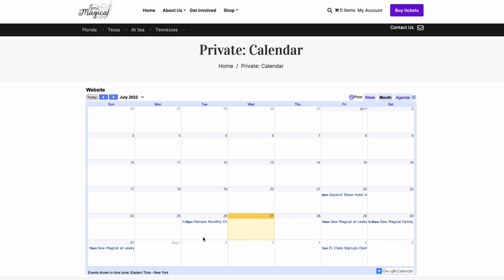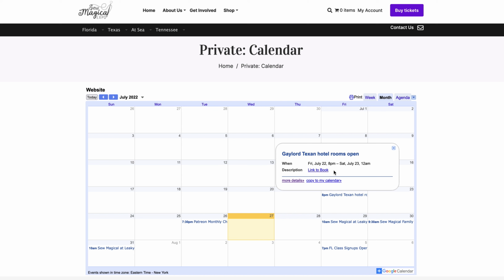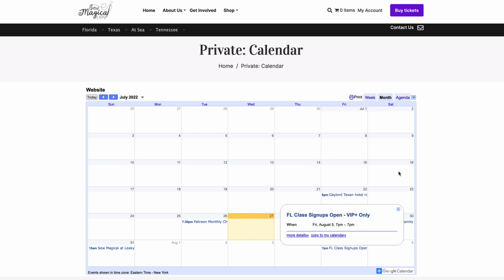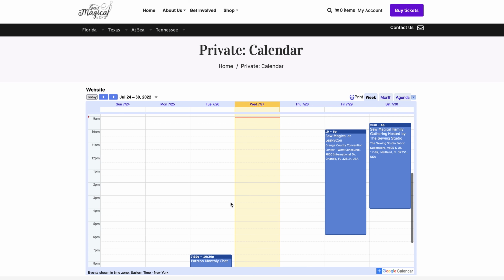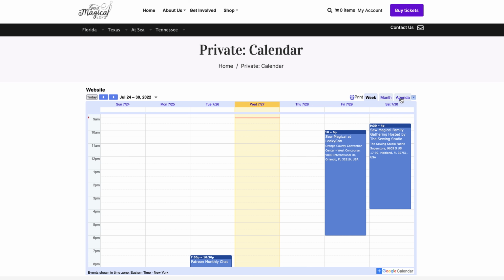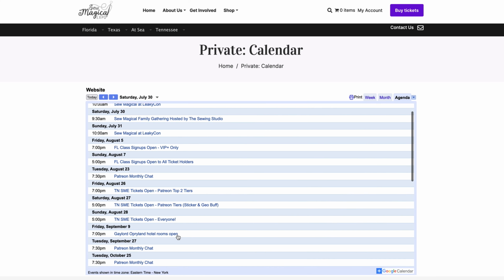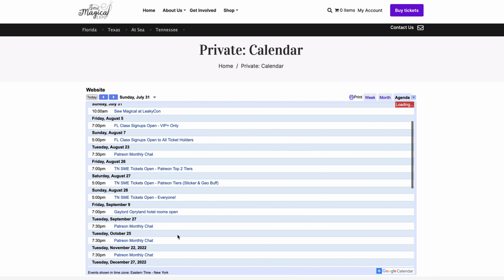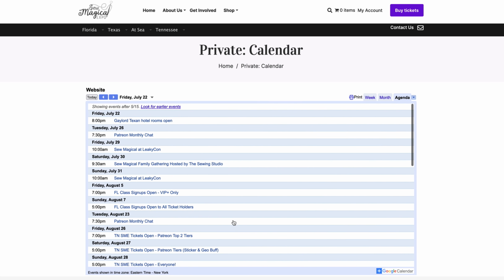How to use the Website Calendar | Google Calendar | Sew Magical Expo | Sewing & Crafting Events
To help make finding events, dates, and information a little easier, we've created a Calendar on our to assist you!

This is an interactive Google Calendar that allows you to view in a Month, Week, or Agenda view.
The month view is great to look at future events such as class signups, ticket releases, and hotel room openings.
The Week view is wonderful during a major event (such as Sew Magical Expo) to see the different meetups, exchanges, parties, and vendor hall hours.
The Agenda view can help you see all the upcoming events in a list format so you don't have to click between the months.

About SME:
2022 Florida SME: Gaylord Palms, FL November 4-6, 2022
2023 Texas SME: Gaylord Texan, TX February 17-19, 2023
2023 Sew Magical at Sea (SMAS): Port Canaveral, FL May 4-8, 2023
2023 Tennessee SME: Gaylord Opryland, TN June 30-July 2, 2023
2023 Florida SME: Gaylord Palms, FL (Dates TBA)